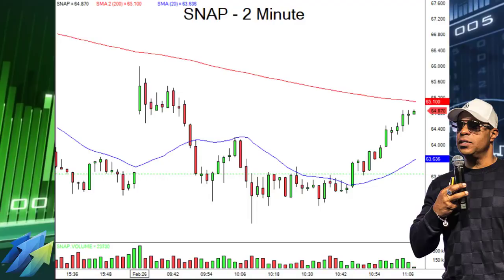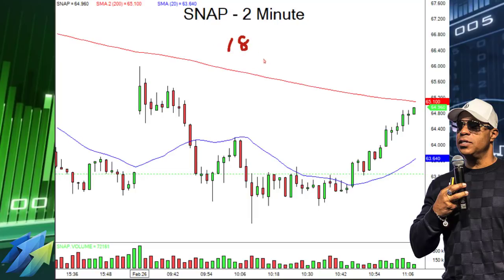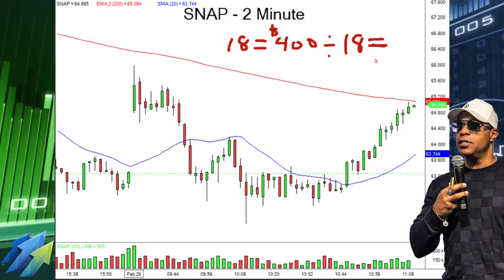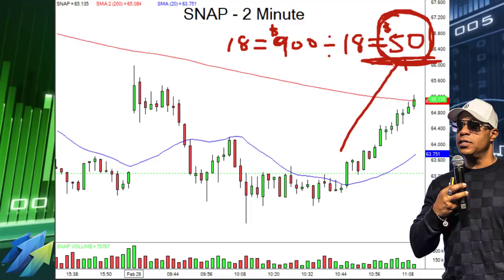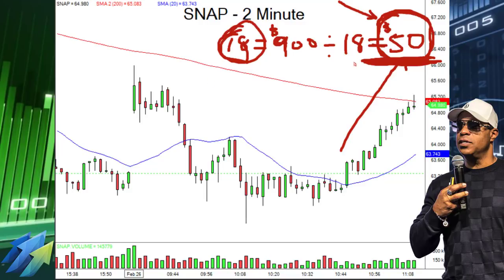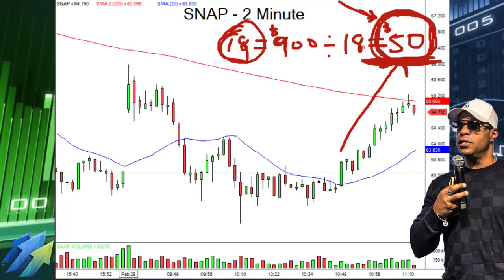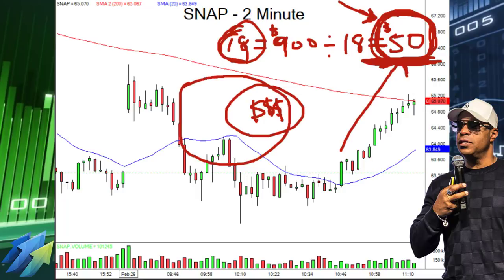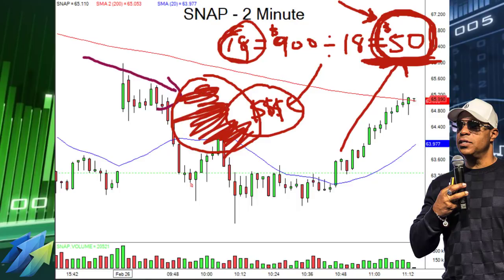Professional Traders Practice These Trading Drills And So Should You!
Gain access to my Trading programs. Discover the strategy that my traders and I are personally using to put the volatility in our favour and maximize our profits. Go to: